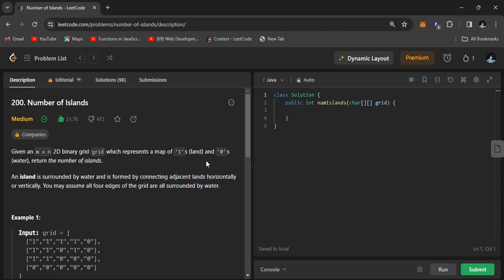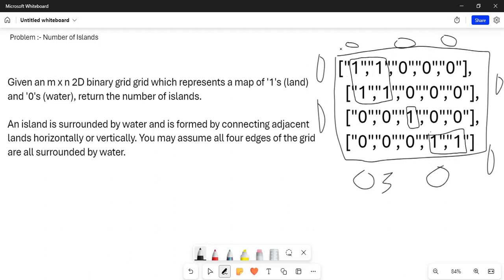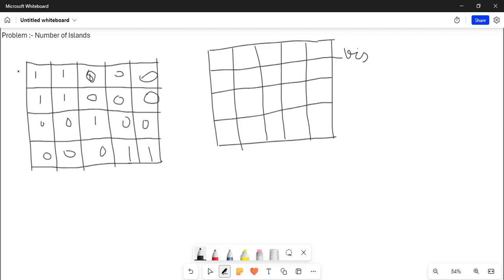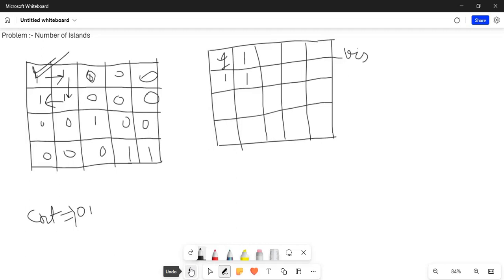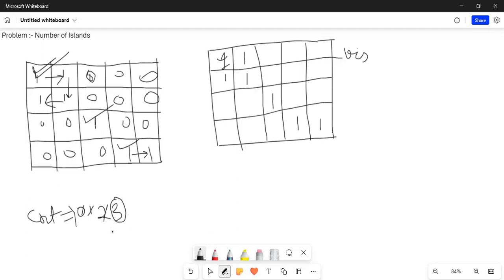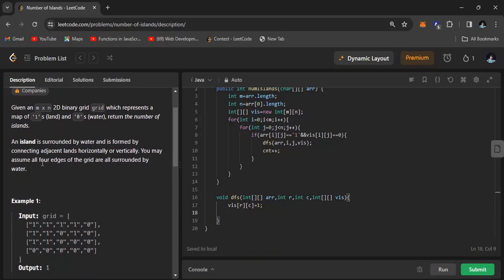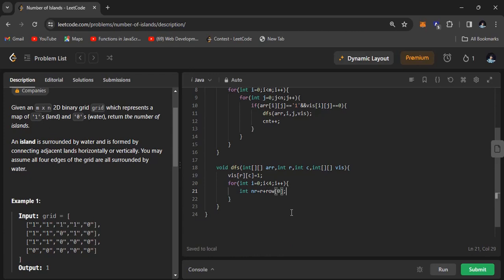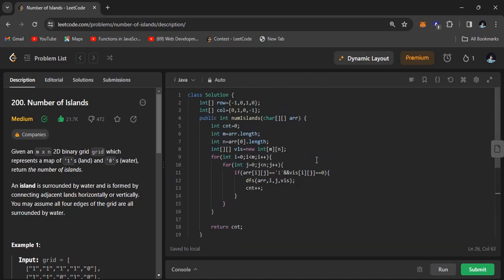#13 Number of Islands